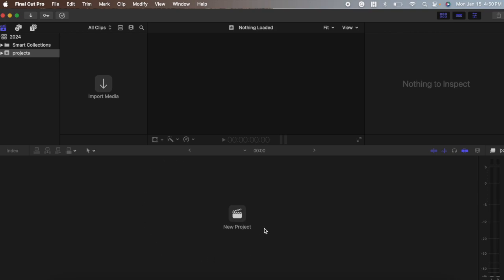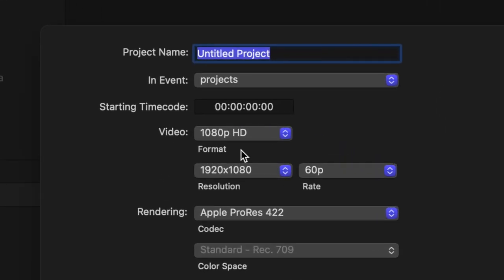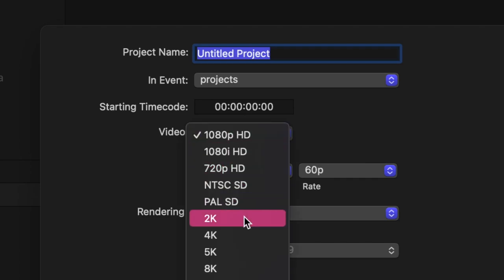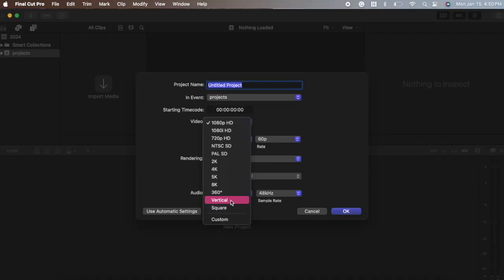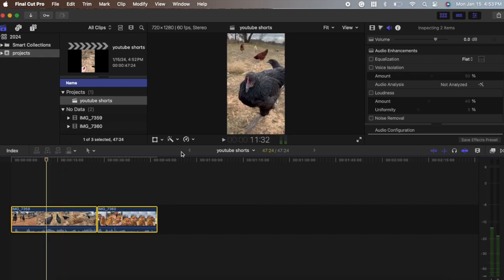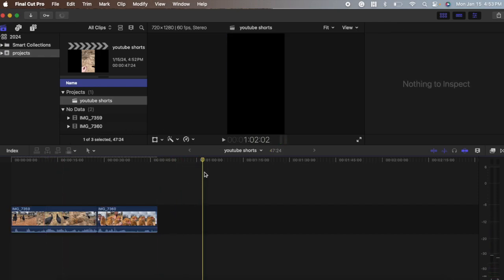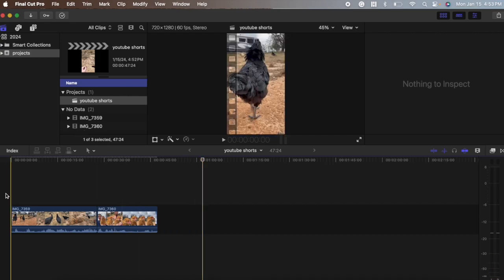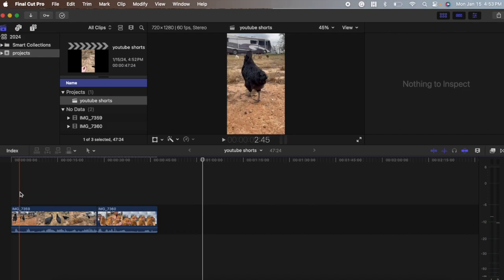How to make a Vertical Project Final Cut Pro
In this video, I show you how to make a vertical project in Final Cut Pro so you can edit your short-form Content like your reals, TikToks, and YouTube shorts.